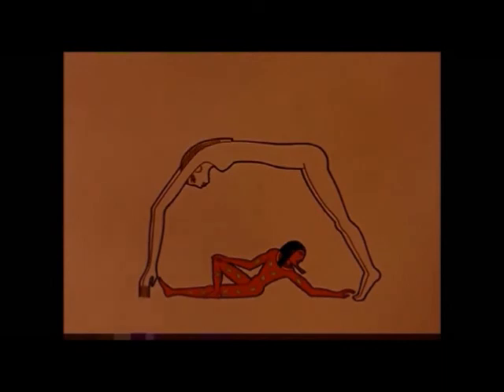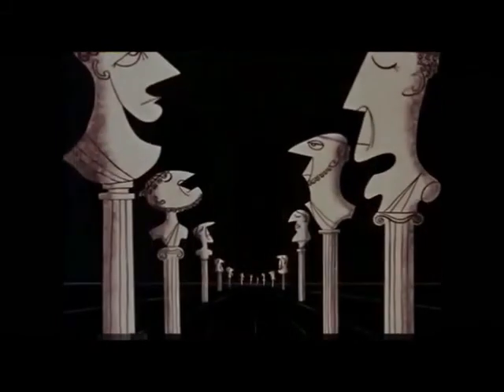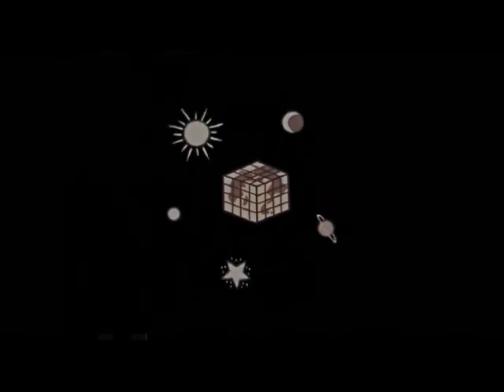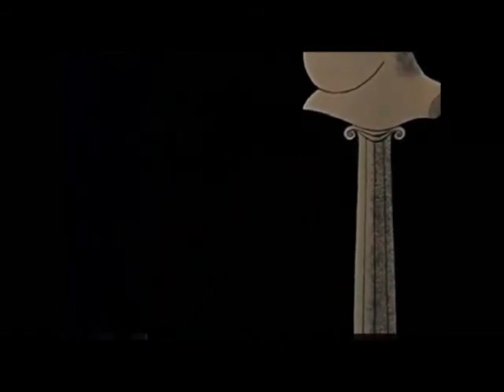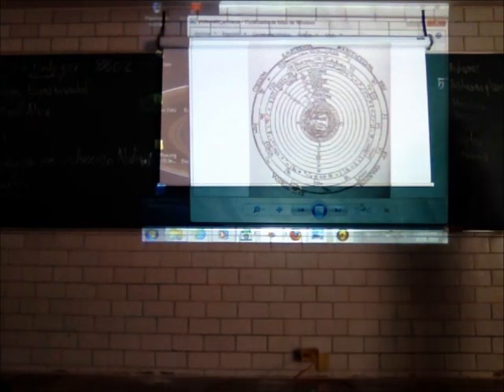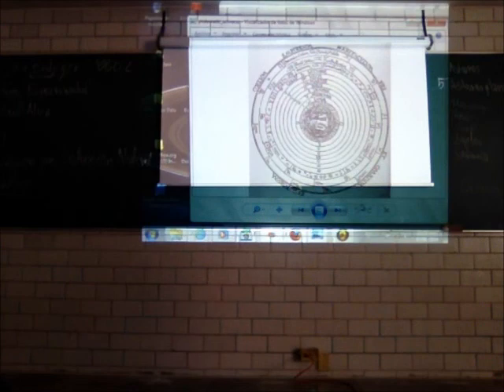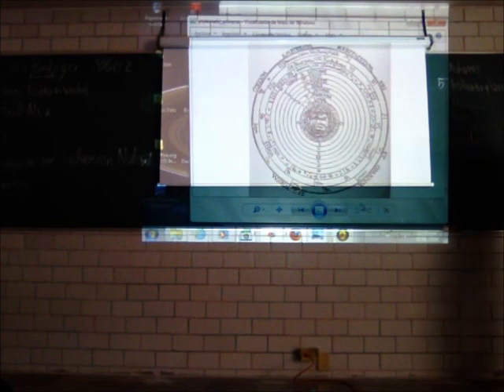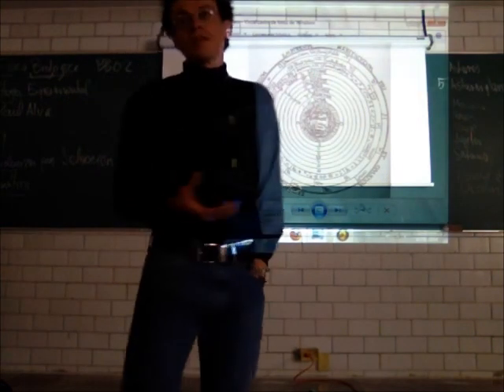Principios de Mecánica. Observación - 14-Invierno - Prof Raúl Alva 3/4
Principios de Mecánica
Observación
Tercera parte de la 1a sesión del curso de Física Biológica, Trimestre 14-I, Universidad Autónoma Metropolitana, Unidad Iztapalapa, por el Dr Raúl Alva, 7 de enero de 2014